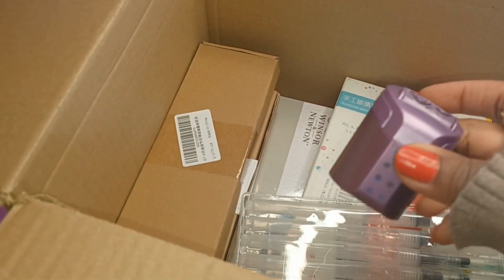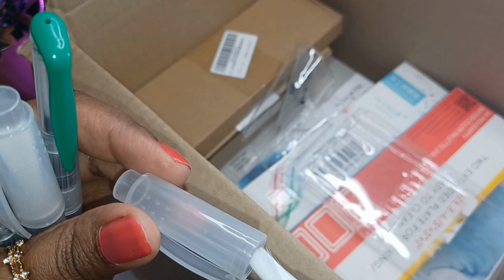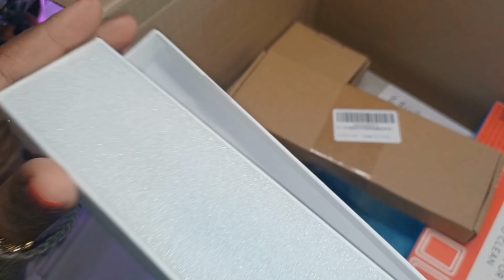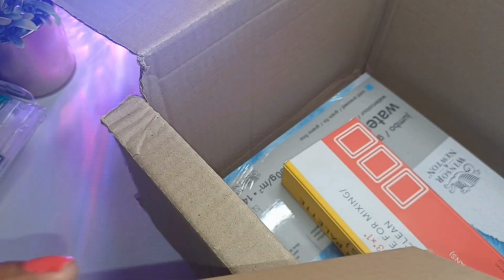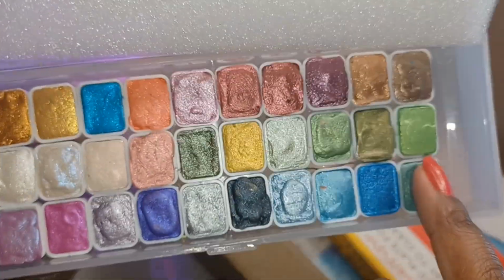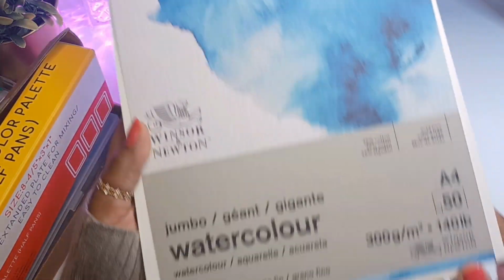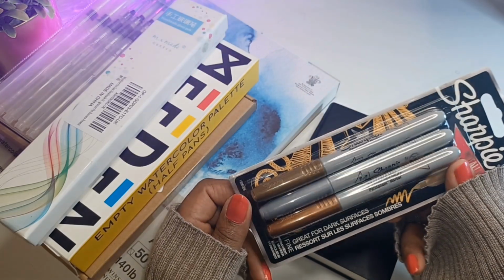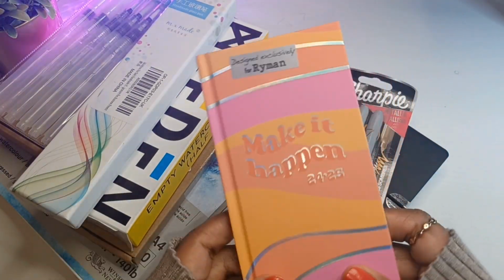Unboxing Autumn Art Supplies! 🍂 Amazon & Ryman Shopping Haul ✨😊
Welcome to this video in which I unbox my art supplies for autumn! 🍁 Do check out some of my other art unboxings here!

🌸 Derwent Colouring Pencils
🌸 Copic Brown Multiliner Pens
🌸 Ohuhu Marker Pad / Sketchbook (8.3” Square)
🌸 Ohuhu Sketchbook (Wirebound)
🌸 Winsor & Newton Watercolour Set
🌸 Acrylic Paint Pens
🌸 Colour Wheel Set
🌸 Mechanical Pencils
🌸 Figure Wood Mannequin

🌸 Ring light & Overhead Tripod
🌸 Desk Tidy Organiser (storage for my pencils, pens etc)
🌸 Desk Storage with Cup Holder
🌸 Pink Heart Light Bulb
🌸 Table / Desk Wooden Easel
🌸 Desk Lamp
🌸 Fairy Lights